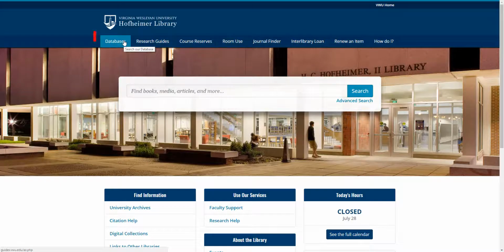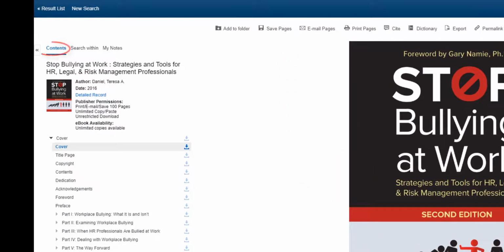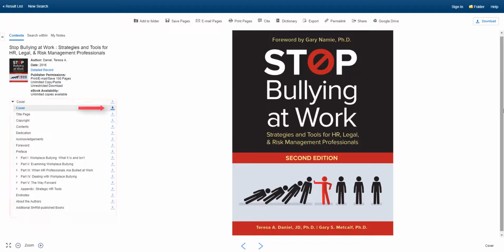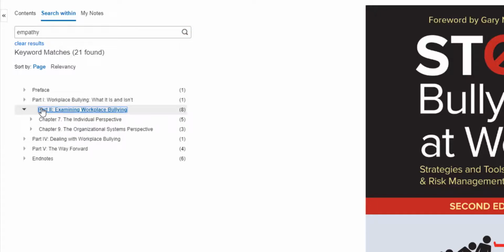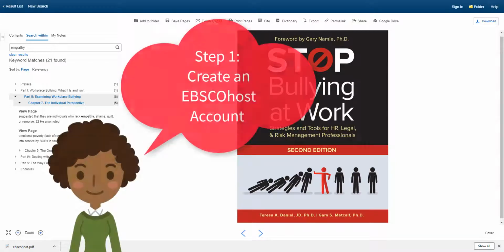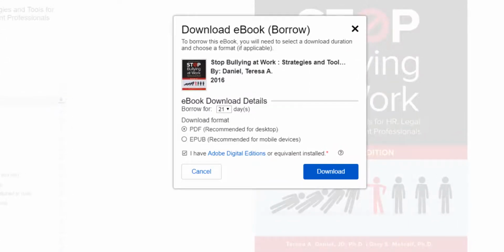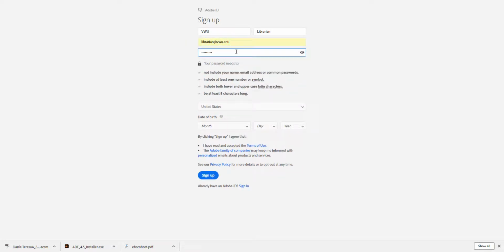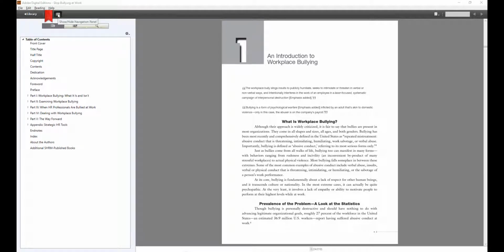Using Ebsco e-books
This tutorial will assist you in finding, downloading, and working with Ebsco e-books provided by Hofheimer Library, Virginia Wesleyan University.